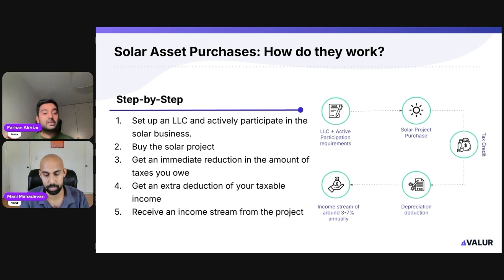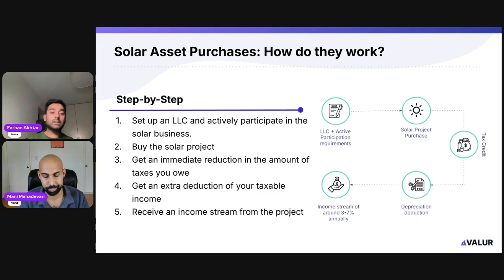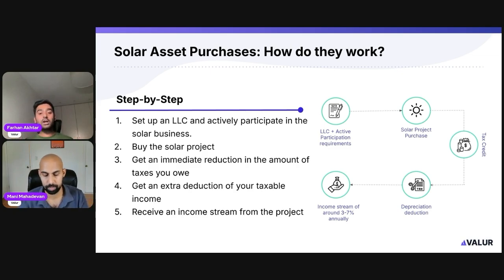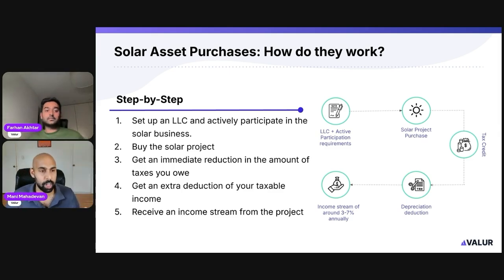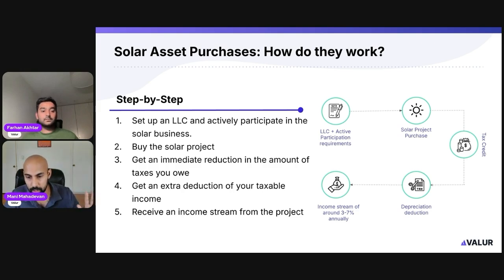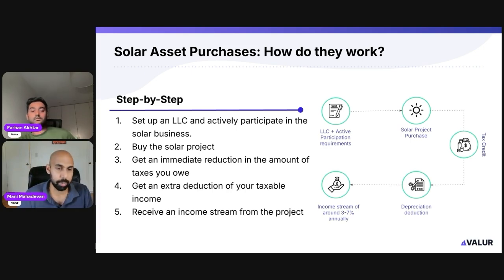How to use Solar Investments to reduce your Ordinary / Business Income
In this video, Farhan and Mani walk through the step-by-step process of setting up an entity to invest in solar projects to offset active income. Learn about the key assumptions, entity structures, and participation requirements necessary to take advantage of solar investment credits and depreciation. Discover how you can utilize these benefits against your active income and understand the types of income streams generated from different investment structures. Additionally, the video provides insights into tracking your active hours to ensure compliance and maximize your investments.